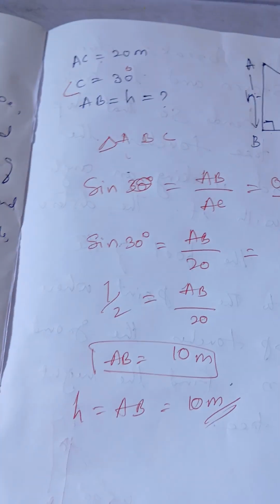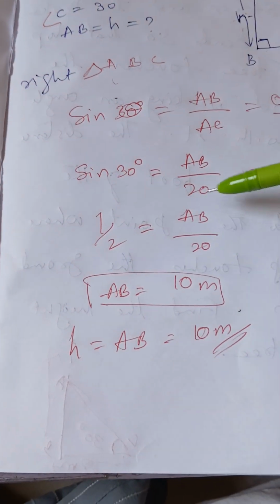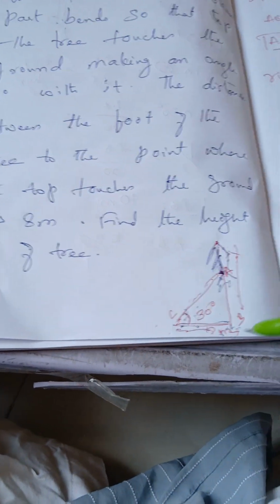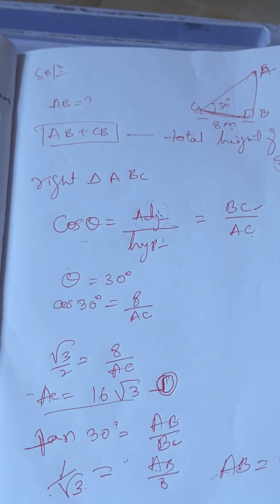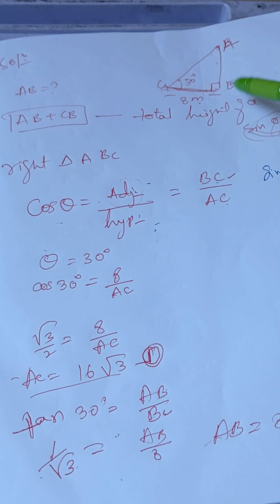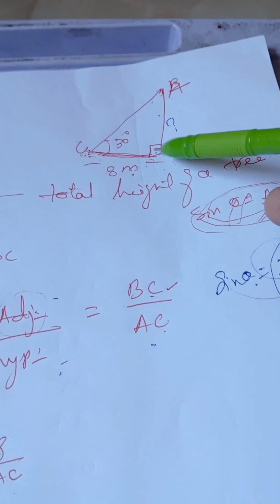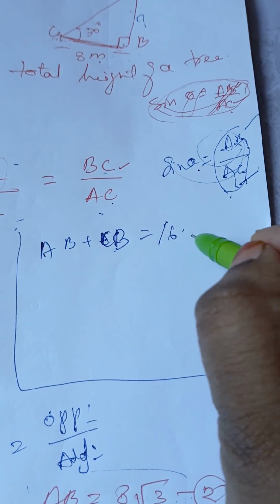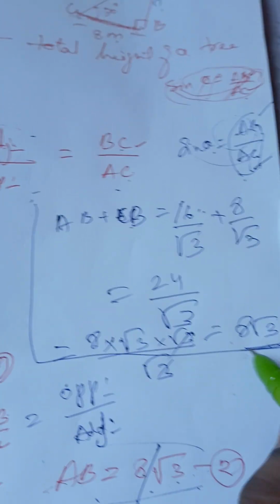some application of trigonometry ratio excerice problem 1 and 2